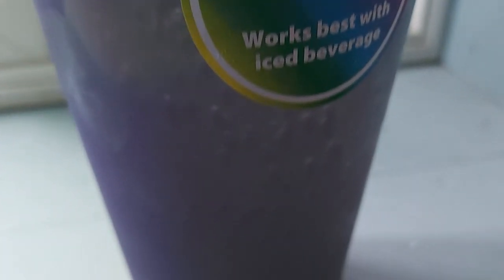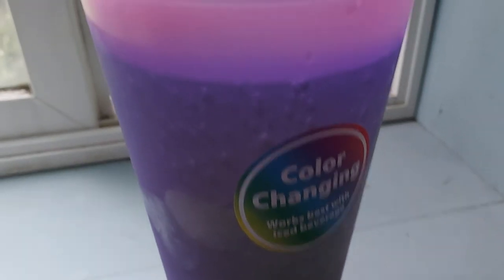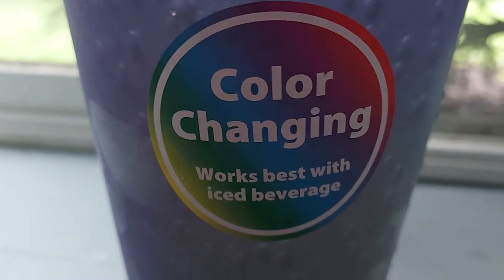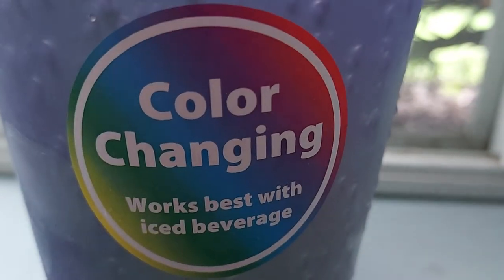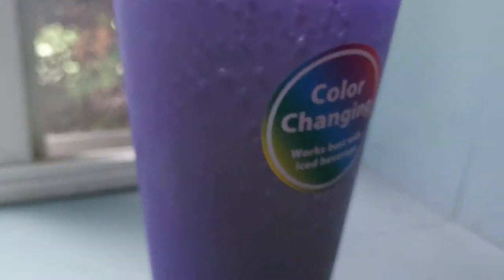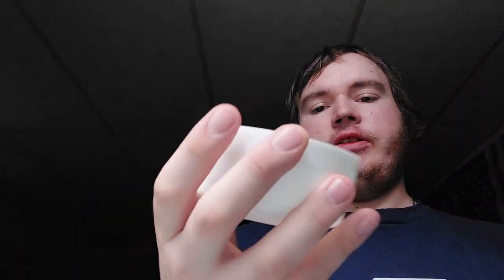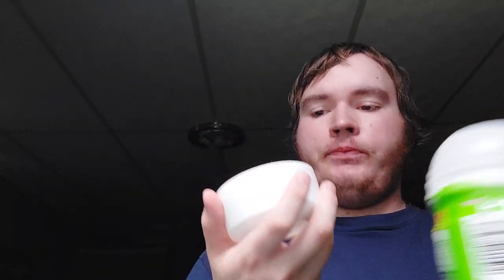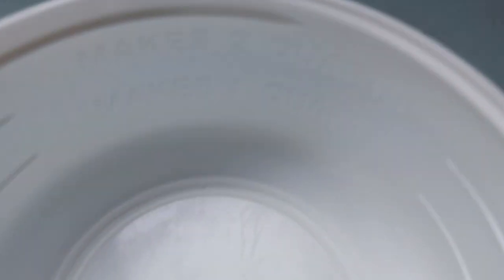Kool-Aid SOUR SNAPPIN GREEN APPLE DRINK MIX Sip N Review